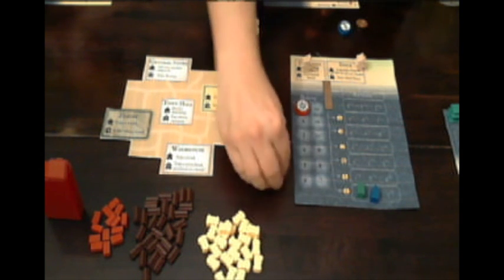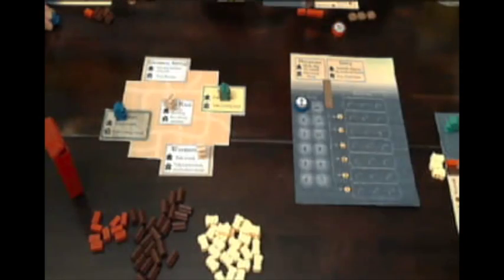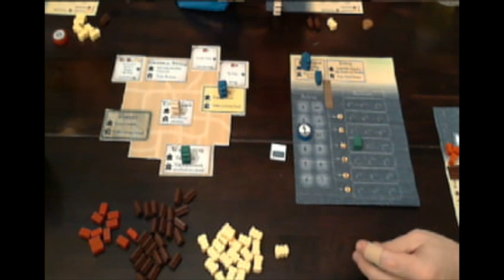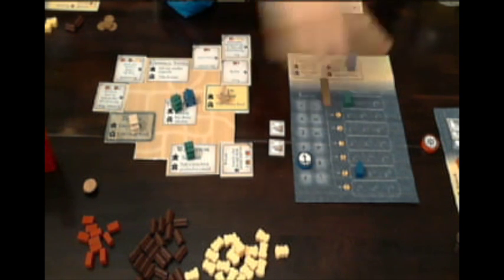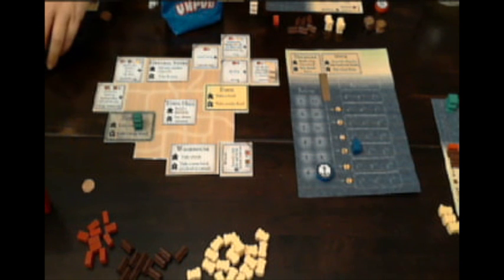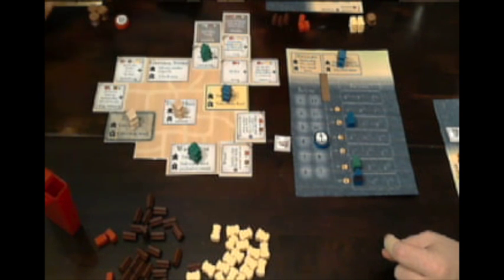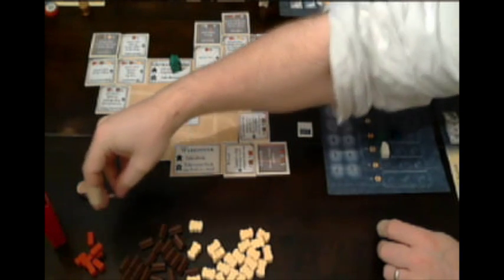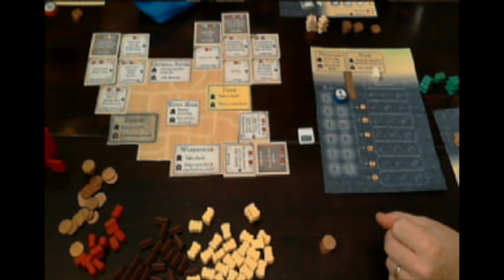Unpub Live Play: New Bedford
Join Darrell Louder, Lesley Louder, and John Moller as we present an Unpub Live Play of Nathaniel Levan's New Bedford.